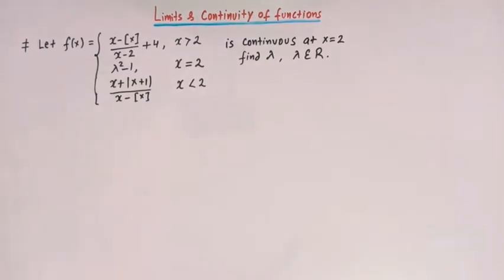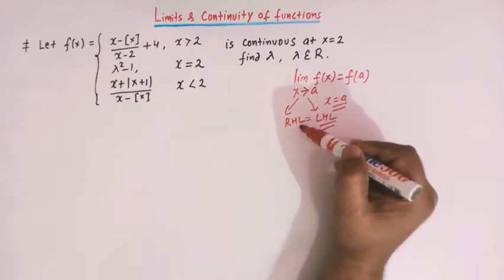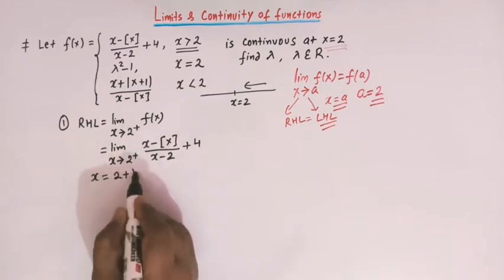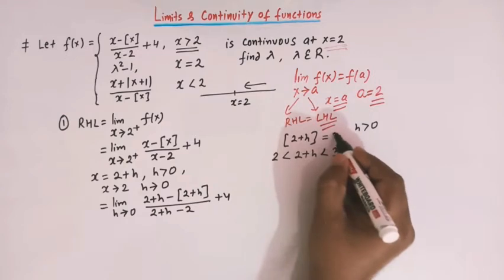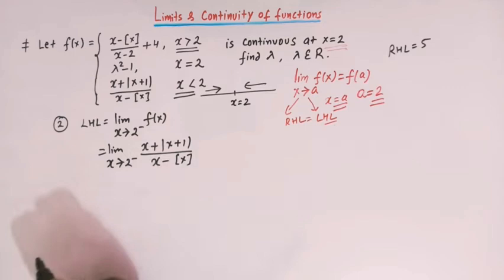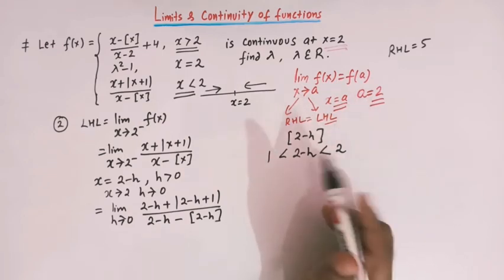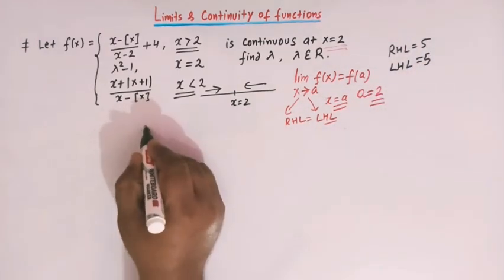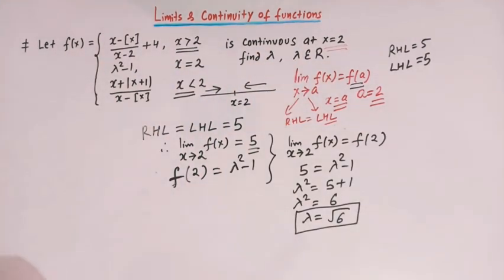Limits involving greatest Integer Function and absolute value function.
How to evaluate limits involving greatest Integer Function and absolute value function.